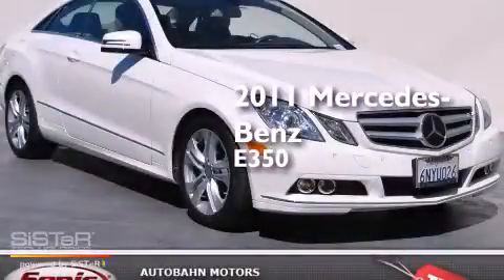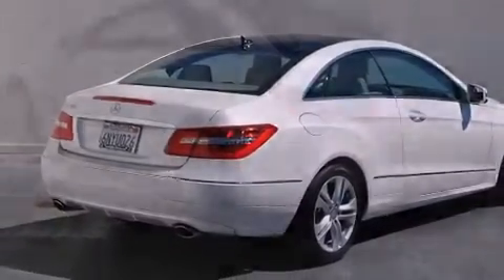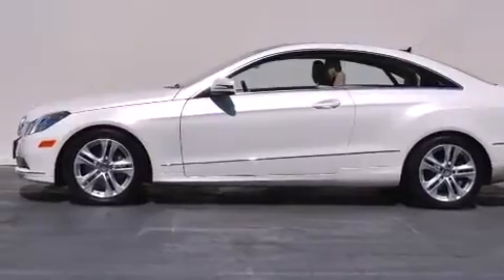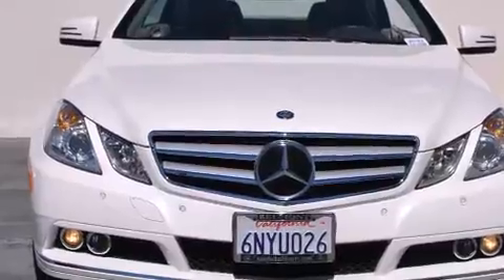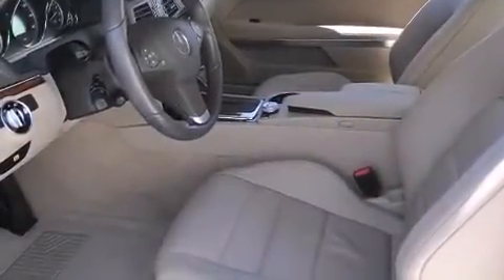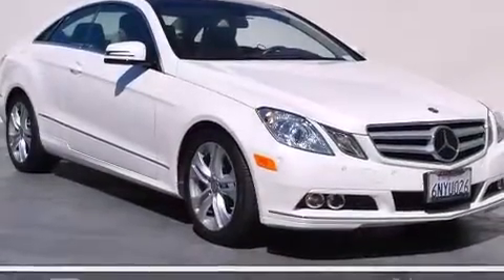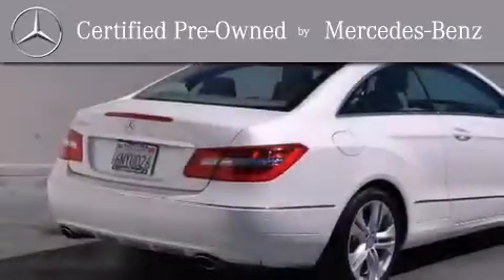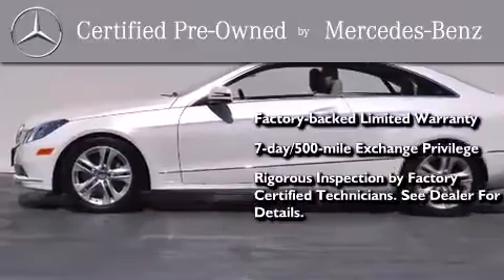Certified 2011 Mercedes-Benz E350 Belmont CA 94002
We've been honored to serve the Belmont CA area , we promise that your experience at our dealership will exceed your expectations ! Year : 2011 Make : Mercedes-Benz Model : E350 Engine : 3.5L V-6 cyl Trans . : Automatic Exterior : White Miles : 26,899 Interior : Beige Autobahn Motors 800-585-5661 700 Island Parkway Belmont , CA 94002 Preowned 2011 Mercedes-Benz E350 Belmont CA